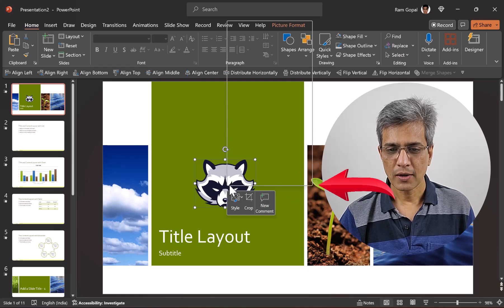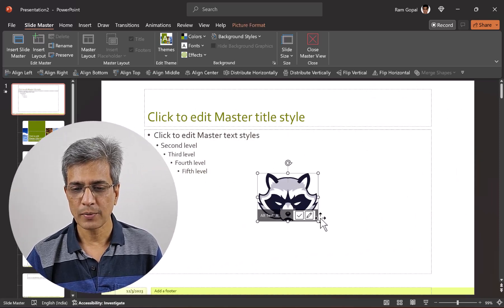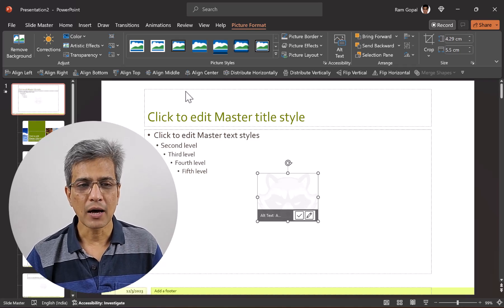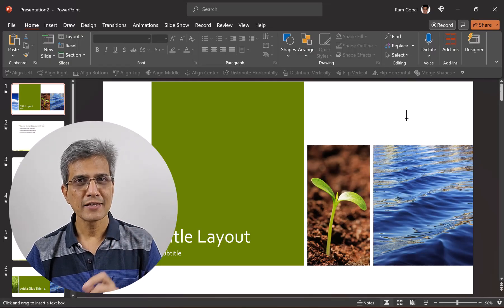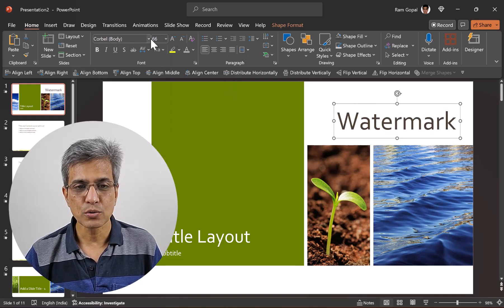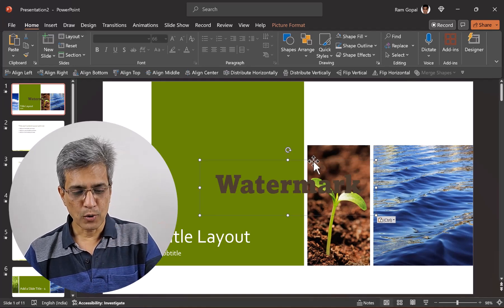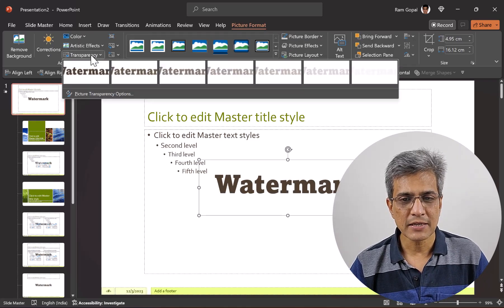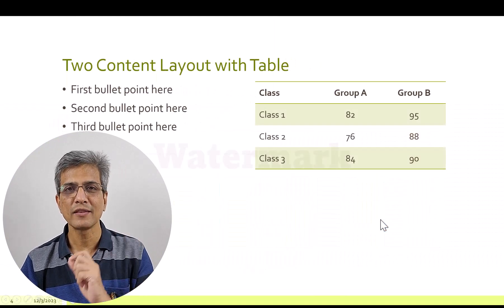How to add Logo or Watermark on all slides in PowerPoint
Discover how to add Logo or Watermark on all slides in PowerPoint